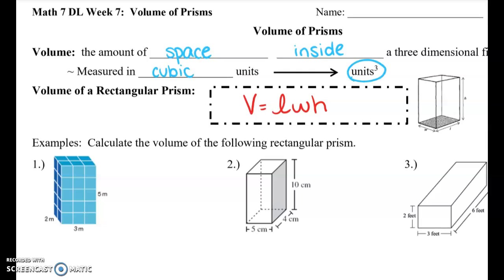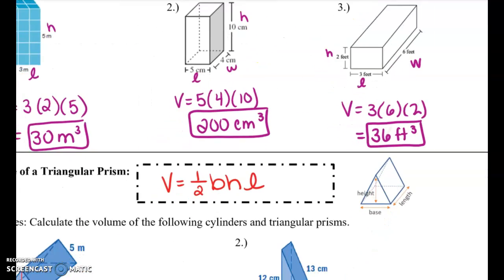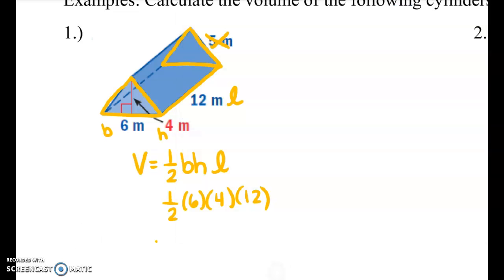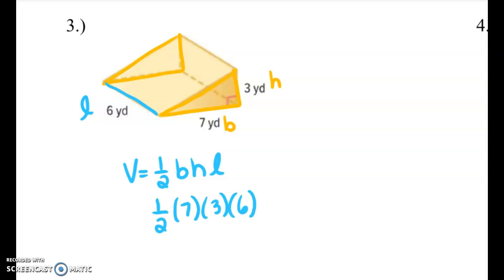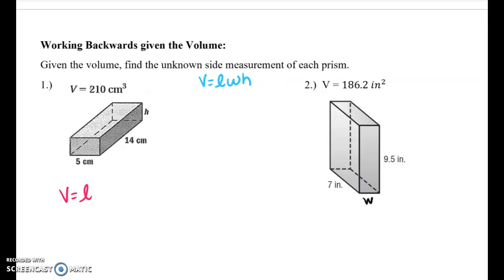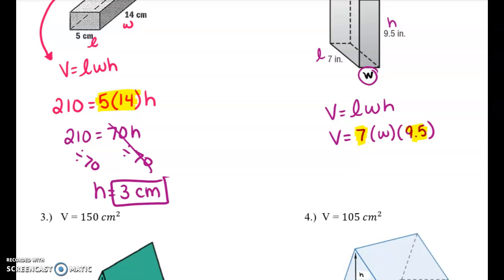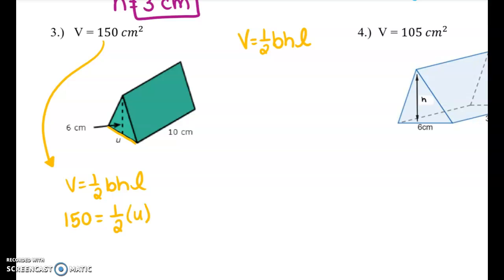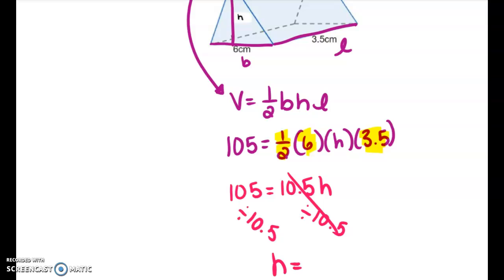Math 7 DL Week 7 Volume Prisms